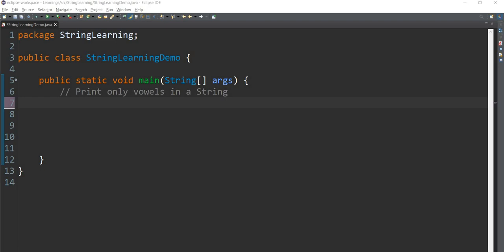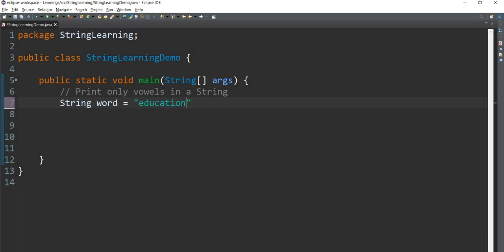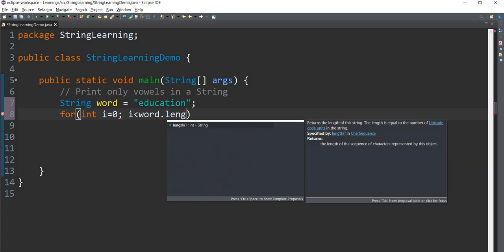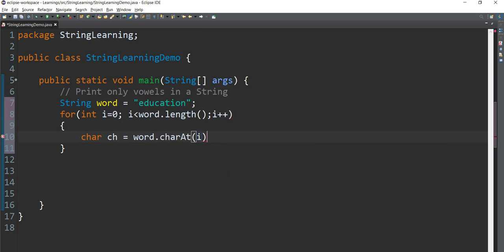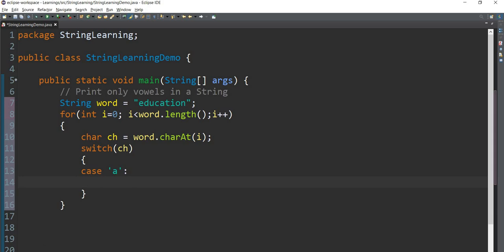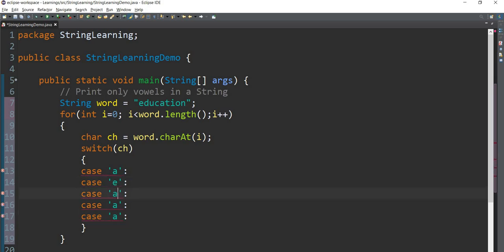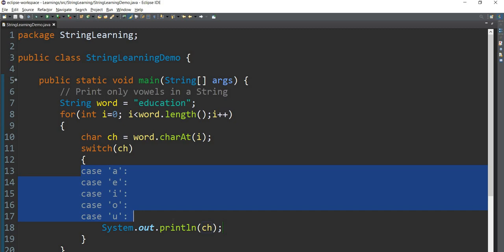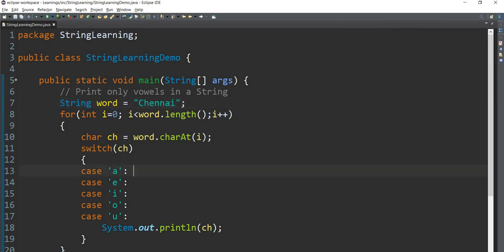Java: String in Tamil - 13: Print only vowels in String தமிழில் ஜாவா - Payilagam - Muthuramalingam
Learn Java String through our Tamil Video tutorials here.  In this video, we discuss about printing only vowels in String Java program in Tamil.

1) Java in Tamil
 2) Programming in Tamil
3) Data Structures and Recursion in Tamil
 4) Exception Handling in Tamil
5) Java String in Tamil
6) Java Collection in Tamil
7) Java Regular Expression in Tamil
8) Java File Reading, Writing in Tamil
9) Java Collection in Tamil